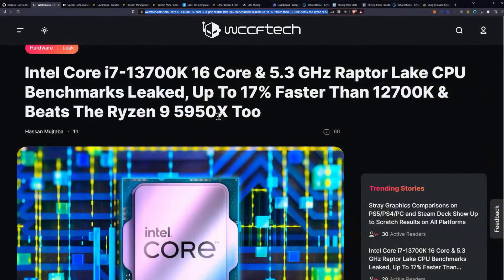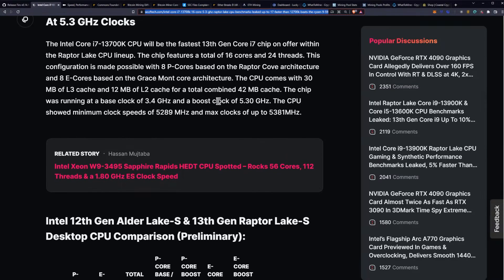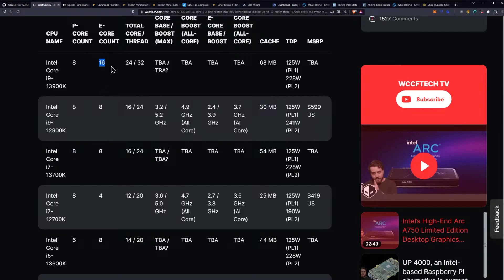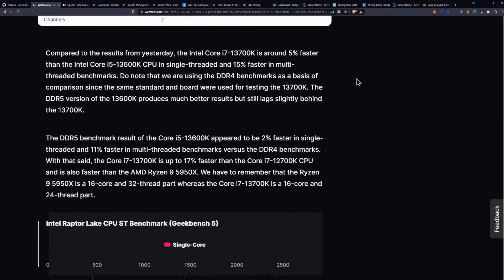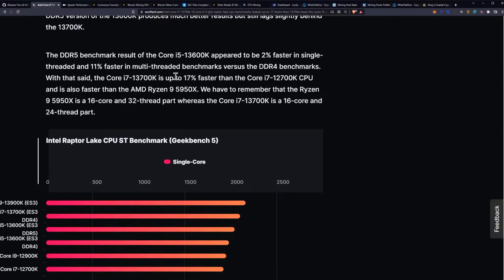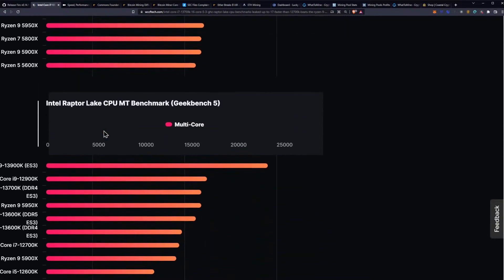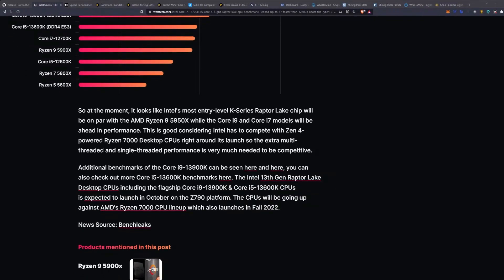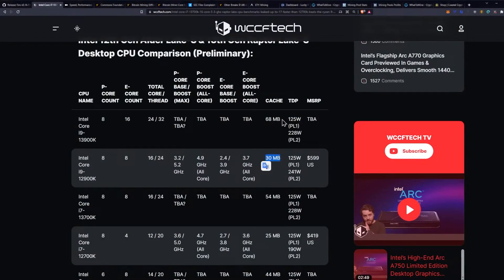Intel i7-13700K 17% Faster Than 12700K - 159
Intel Core i7-13700K 16 Core & 5.3 GHz Raptor Lake CPU Benchmarks Leaked, Up To 17% Faster Than 12700K & Beats The Ryzen 9 5950X Too

Ergo Address: 9fCyhudURbDSA2qi9k3sh1LgbHwyFwT6fck7wQW2YYWk9xR1miN
ETH Address: 0x8446b70aA05c811d7bF590e6EDE3d90C00391FcE
ETC Address: 0x8446b70aA05c811d7bF590e6EDE3d90C00391FcE
ZIL Address: zil135ajqdgf9mj6r50e8t28p98xvsss8ay7cppyx5